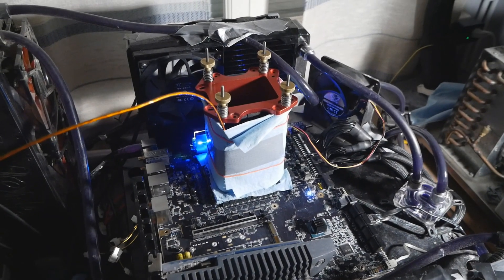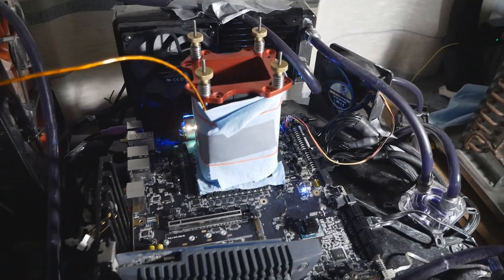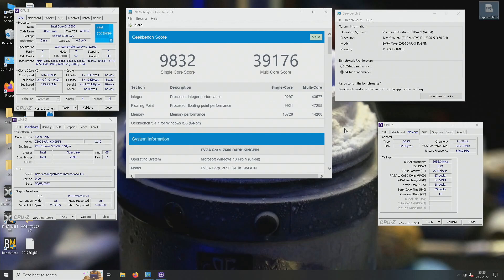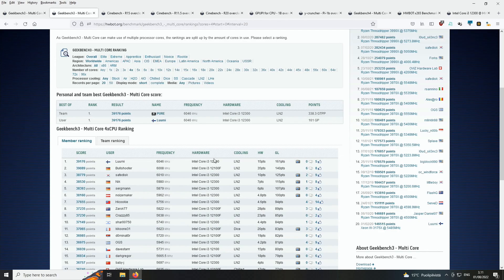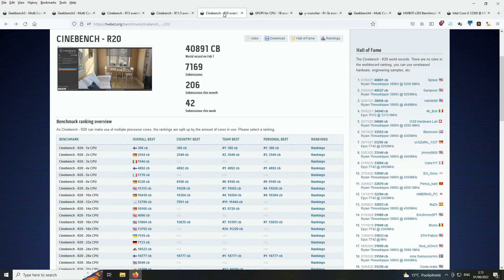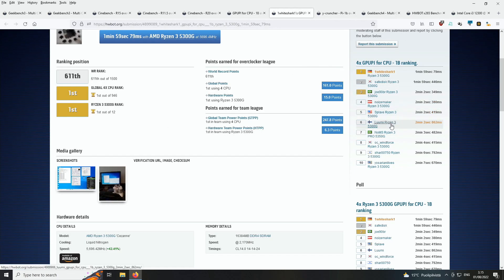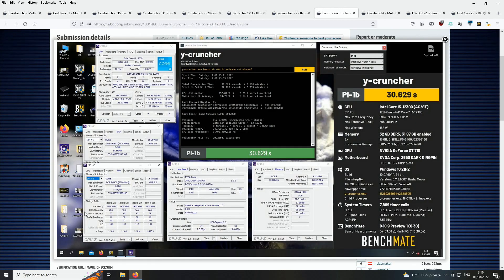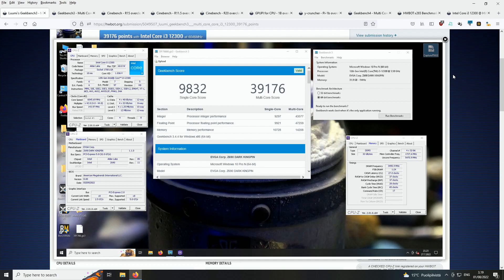EVGA Z690 DARK KINGPIN DOMINATES Non-K Alder Lake CPU Overclocking - Geekbench 3 RECORD with 12300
As I had some socket issues towards the end of my G7400 LN2 testing, I wanted to quckly try another CPU and see if the same issues persist. I recently lost the only Quad Core overclocking top score to Bullshooter from Germany, so Geekbench 3 Multi Core but only narrowly, so I wanted to quickly try to retake it now with all the knowledge from G7400.

After messing around a little bit I managed to take the score down with just 1 real attempt. The score was 39176 so almost a 90 point increase over the previous Rank #1 score. I tried to push the cache and BCLK a tiny bit further but I blue screened quickly during the test with some memory related error message.

With this result the EVGA Z690 DARK KINGPIN motherboard now holds pretty much all of the competed Non-K overclocking record scores on HWBOT.org except the X265 - 4K result in Dual Core category with G7400 which I'm still working on. All of the Quad Core records are done with my 12300 with pretty nice margins, and all of the Dual Core top scores are made with my wonder G7400 CPU from China, apart from Cinebench R20 and X265 - 4K. R20 top score is held by CENS from Germany but he was also using the same motherboard model.

Now it could be interesting to try some Non-K 6-Core overclocking, but that doesn't have much overclocking value as 6-Core top results are held by 12600K and 12600KF. Non-K Alder Lake is certainly a very interesting daily option with DDR4, if you can find an affordable LGA1700 motherboard that supports Non-K overclocking.

Introduction - 00:00
Overclocking in BIOS - 03:15
Geekbench 3 Record in Windows 10 - 03:40
Overview of Alder Lake Non-K Overclocking Record Scores - 05:16